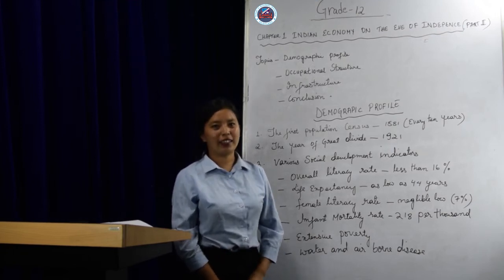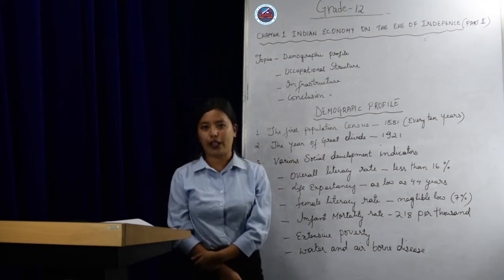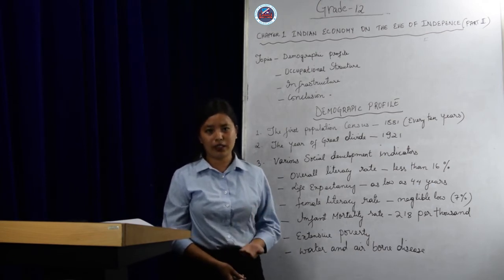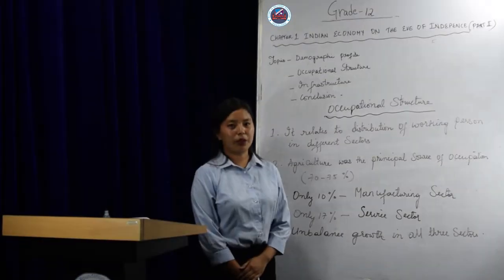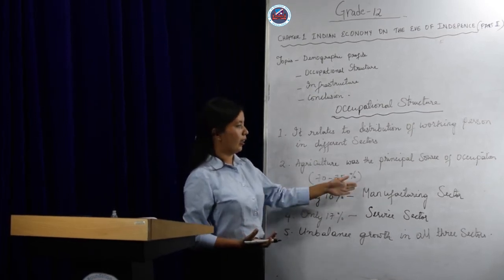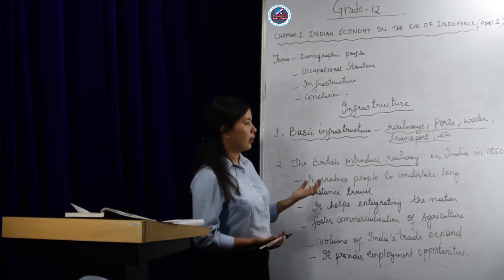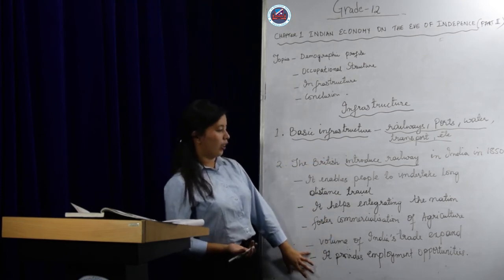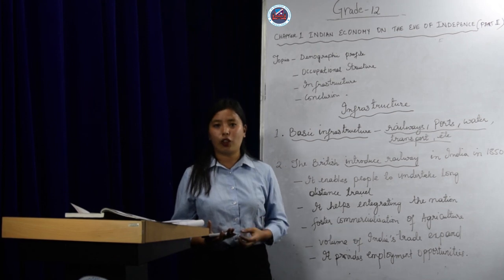Grade XII Economics - Indian Independence and Reforms I Part 2 of Unit 6